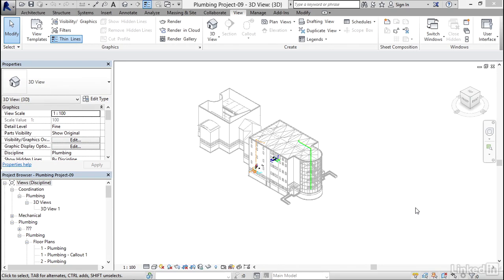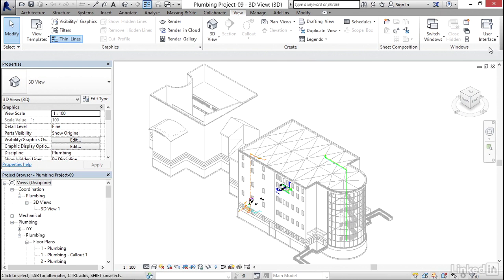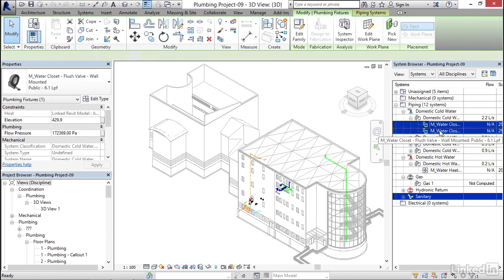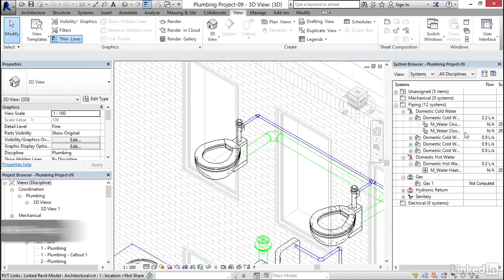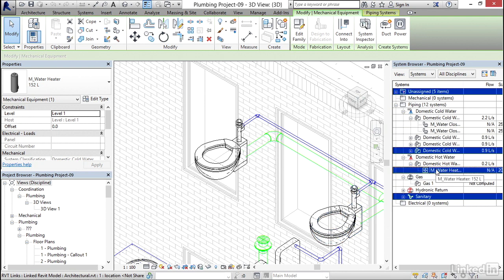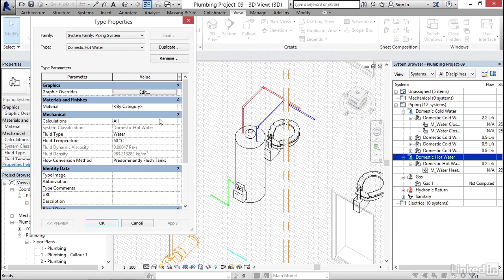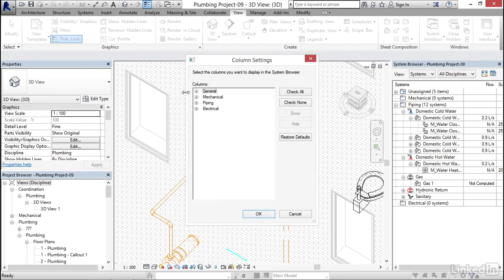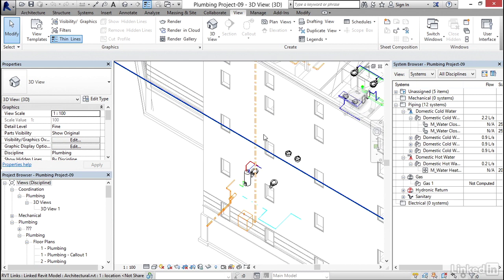Revit Plumbing tutorials| 05 09 Looking at the System Browser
mismatched voltages.

A System Browser lets a user check the continuity of an electrical model to identify
orphaned elements that are not connected to any system, making sure that system
elements are properly connected and contribute to system load requirements for
optimized circuitry. Once the circuits are defined, Revit MEP automatically "wires" the
electrical devices by placing annotation that includes the homerun to the panel assigned
to the circuit.
Built-in electrical calculations enhance the system design with engineering data, providing
design decision support from the building model and reducing the burden of manual
calculations. For example, Revit MEP can automatically estimate lighting levels in rooms
based on the lights placed in the space, excluding daylight. The user just defines the
reflectivity values of the room surfaces, attaches industry-standard IES data files to
lighting, defines the calculation workplane height and the system automatically calculates
the average estimated illumination value for the room.
Increased Coordination
Coordination between a building's electrical and mechanical systems is critical, as one
powers the other. The data-centric approach of Revit MEP provides engineers a holistic
view of the building model and systems. For examples, a user can review the electrical
requirements on mechanical equipment, and configure voltage and power load
requirements to dynamically update in panel schedules.

In addition to building model and system coordination, a purpose-built BIM solution like
Revit MEP automatically coordinates all design documentation as well. Like all Revit
platform solutions, drawings, sheets, views, schedules, reports and so forth are all "live"
views of the same underlying database. Therefore electrical documentation such as
electrical plans and panel schedules are always consistent.